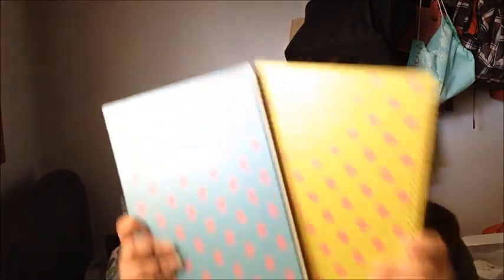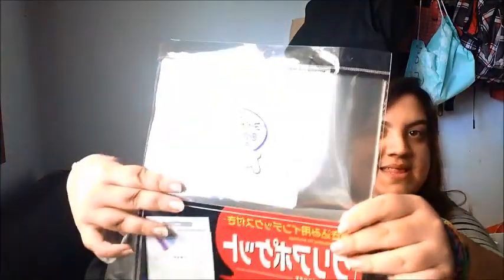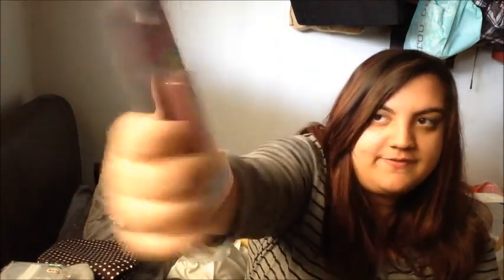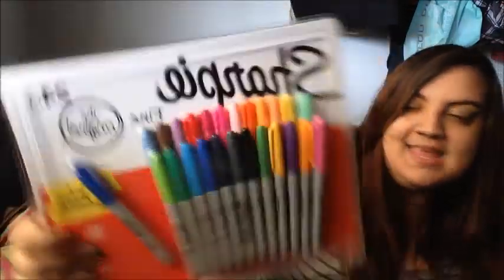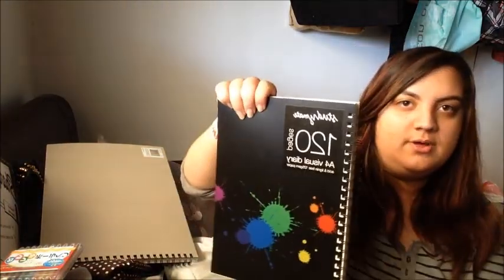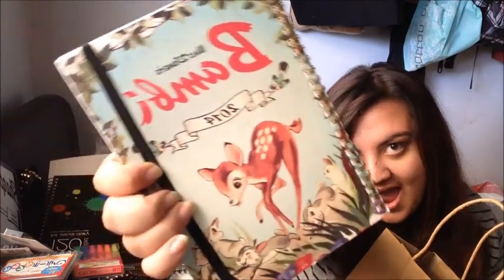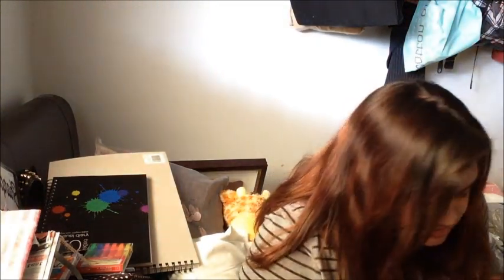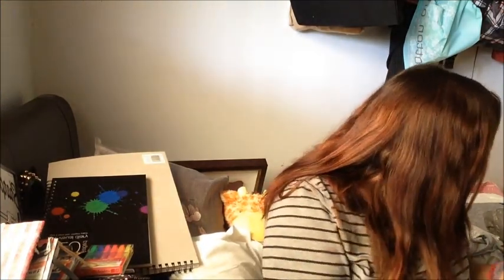Huge Kawaii Back To School Haul! (Daiso, Typo + more)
All of the things I got to start the new school year!

My Pinterest board where you can find some the items mentioned